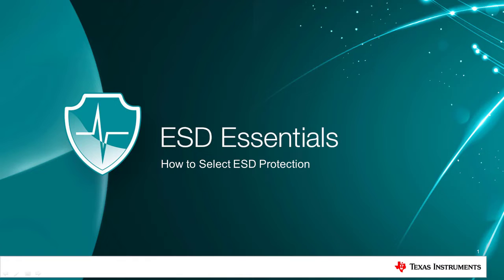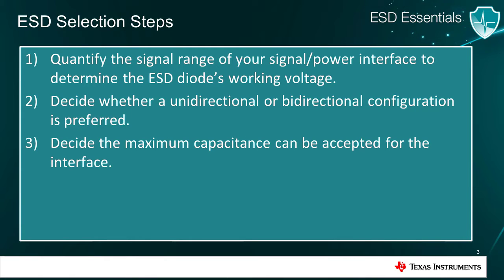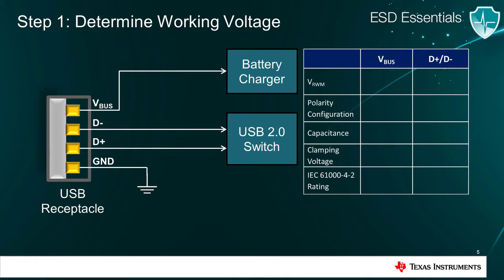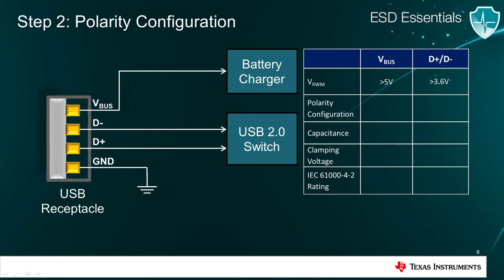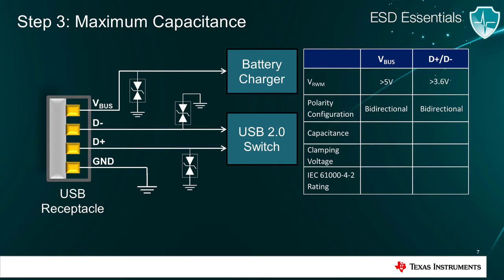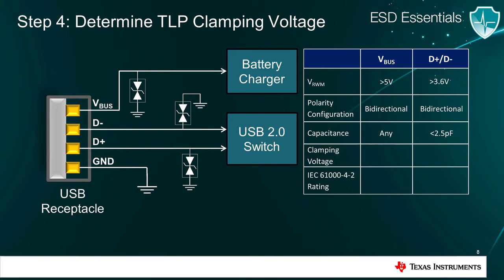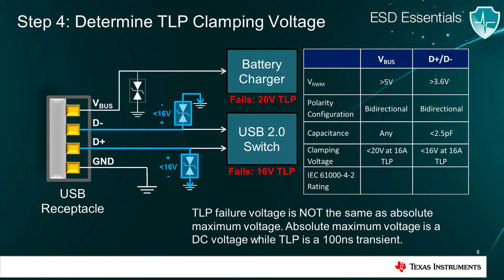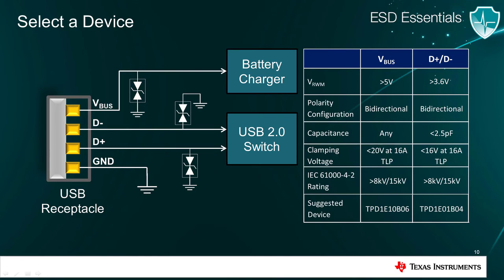ESD Essentials: How to Select ESD Protection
View ESD protection products and additional resources at TI.com/esd.

Not sure how to determine working voltage, polarity configurations, or
clamping voltages to pick the right ESD protection? Learn how to quickly
select the right parameters to find the best ESD protection solution. For
videos.

View the full training series on critical considerations regarding protection from electrostatic discharge (ESD) and surge transients